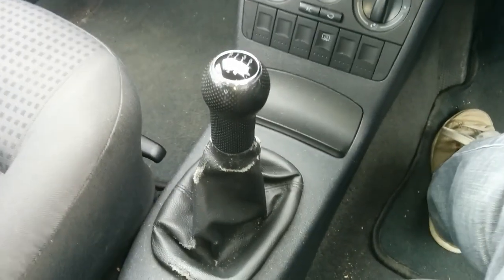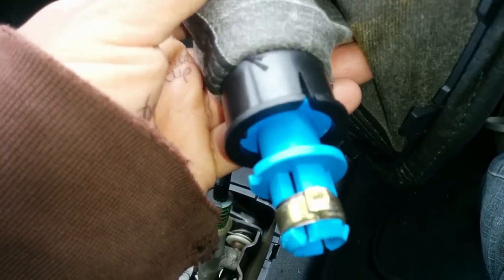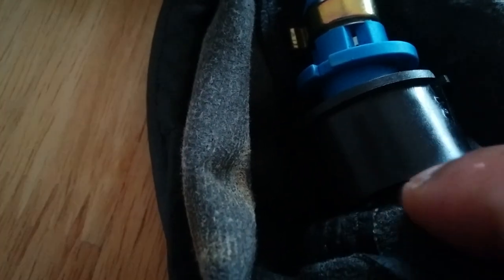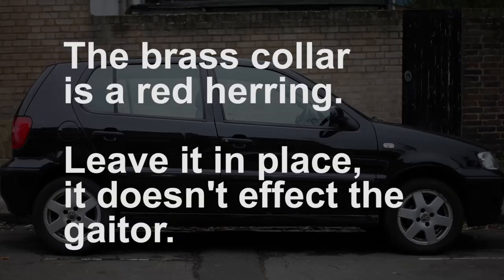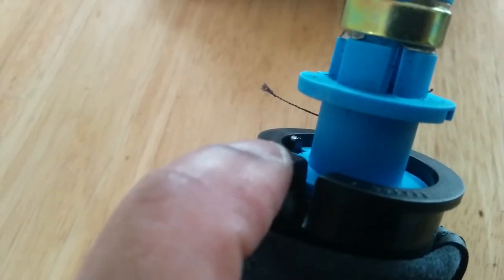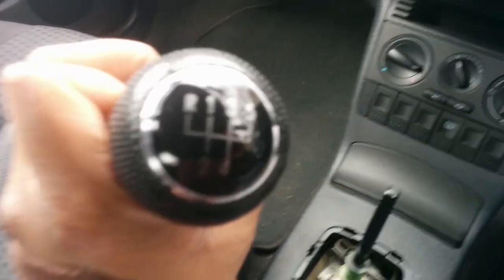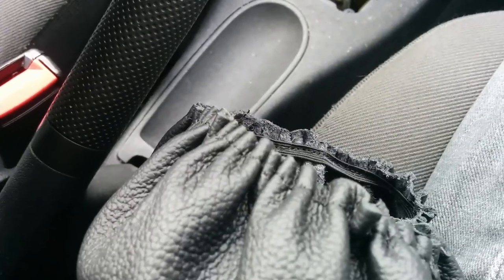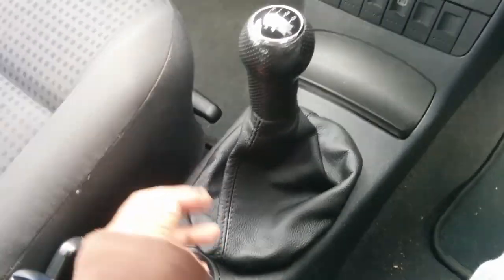Polo Gear Gaitor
This video shows you how to replace the gear gaitor on the VW .6N2 Polo.

I've left this video deliberately long with mistakes as I work it out so that you can avoid the issues I had. Such as mistaking the brass collar on the blue plastic housing as important.  It's not, so as long as you have this model of Polo you should be able to ignore it.

If your gaitor is too long like mine you could cut holes for the plastic clips into the base once you've established the ideal length.  You may want to leave it long for speed and to keep the risk of damaging the gaitor to a minimum.

Any questions or comments are welcome, I'll do my best to reply as quickly as possible.